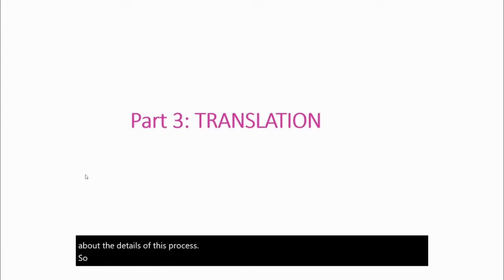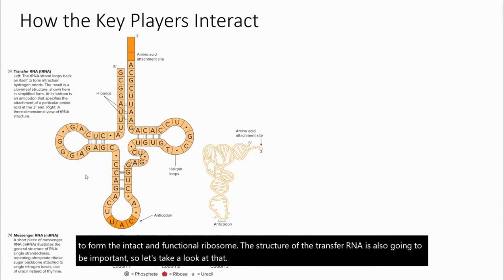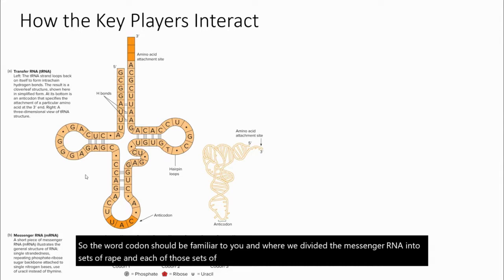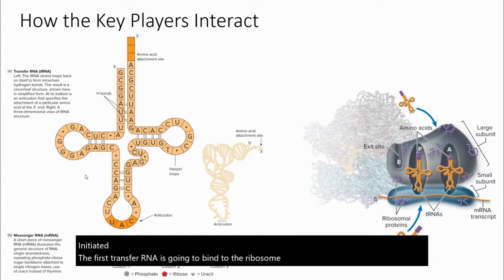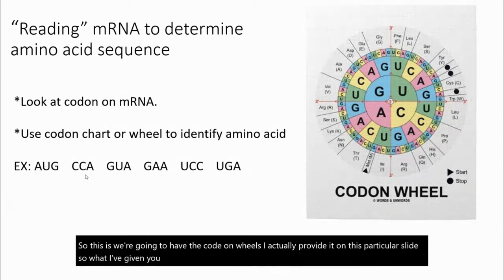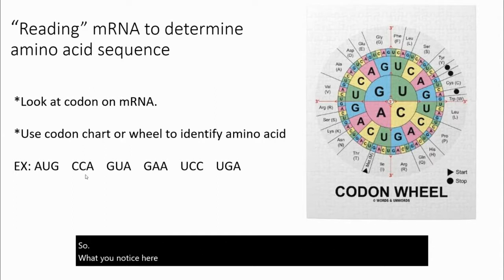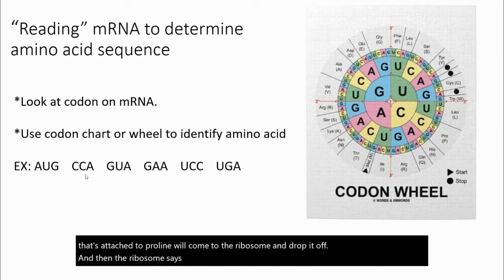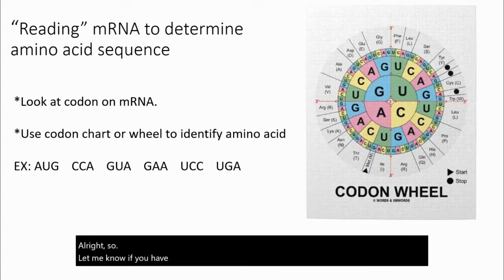Key players of Translation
This video talks about the key players of translation: mRNA, tRNA, and the ribosome.
Note: At the 7:47 mark I misspeak and name the fourth amino acid rather than the third. The amino acid seq should be Met, Pro, Val, and then Glu.